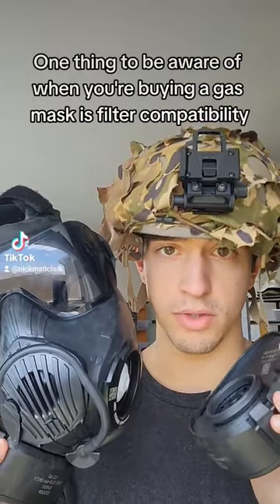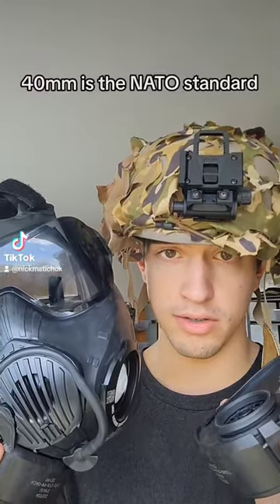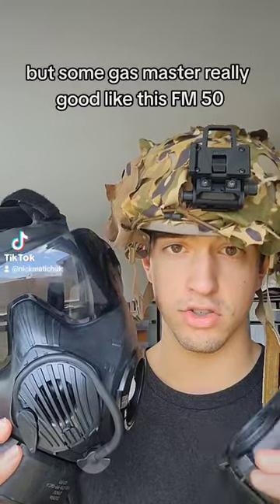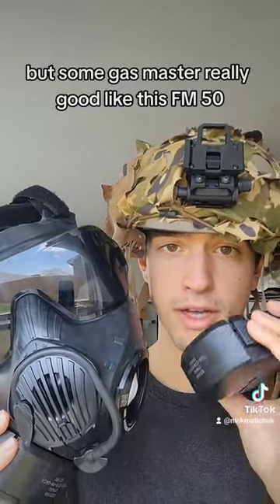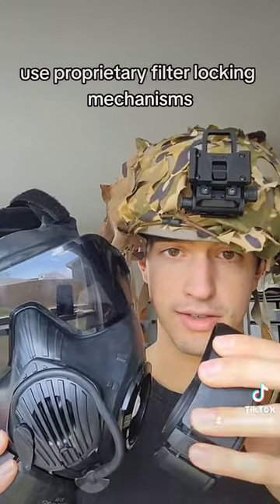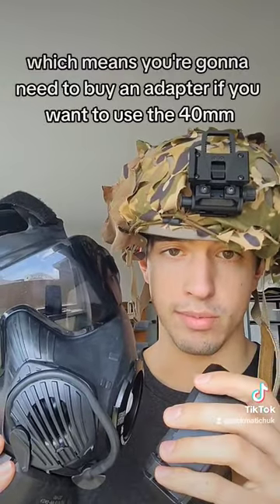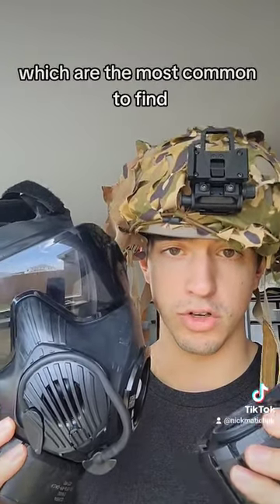Gas Mask Filters